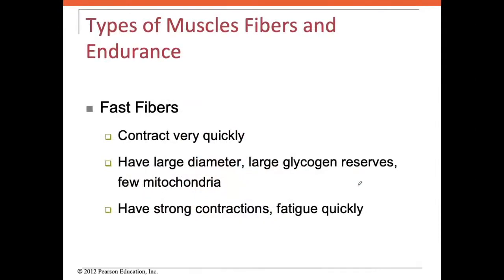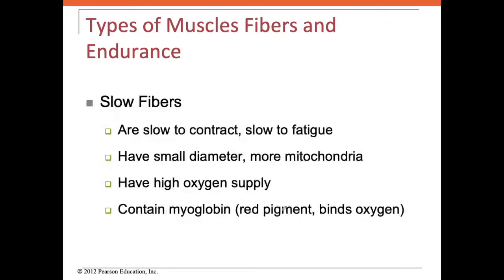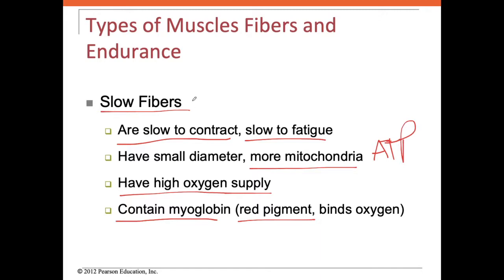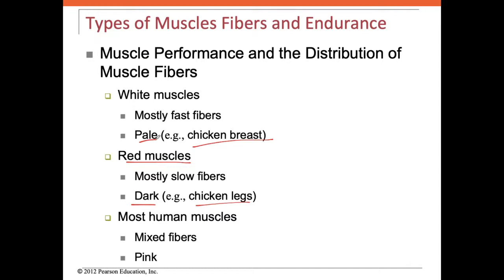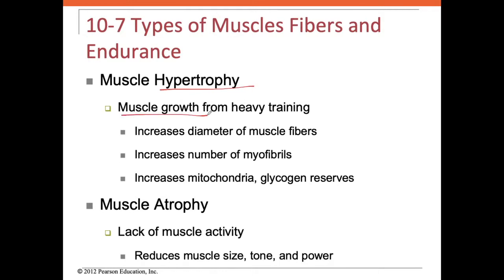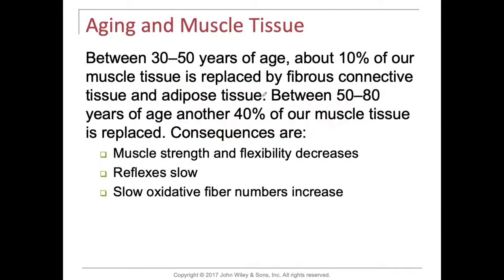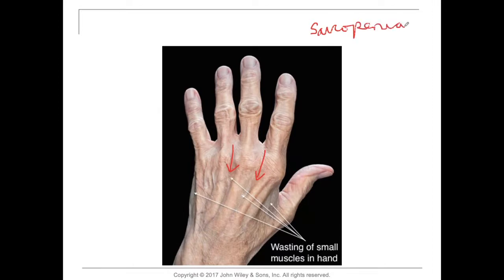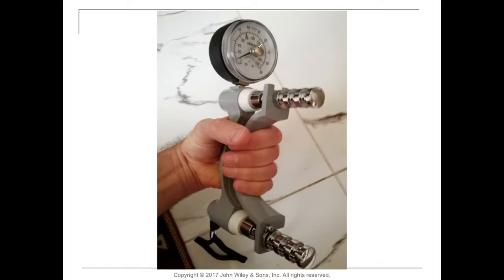Muscle physiology Dark meat vs White meat Atrophy Hypertrophy Sarcopenia